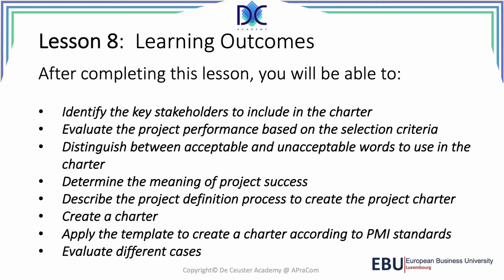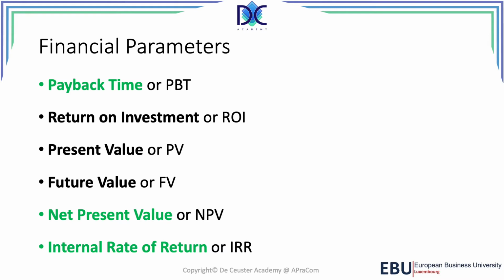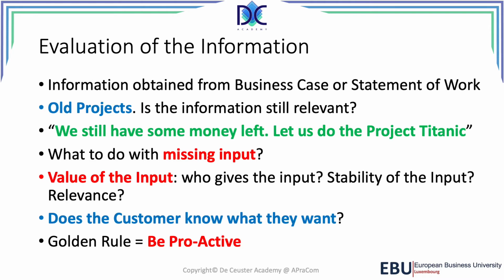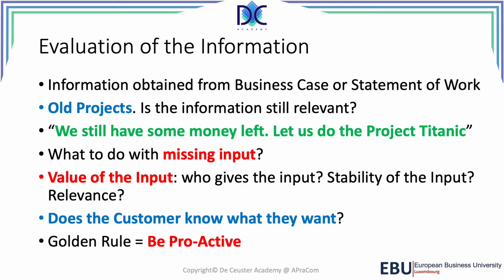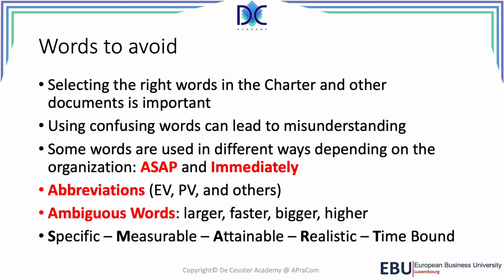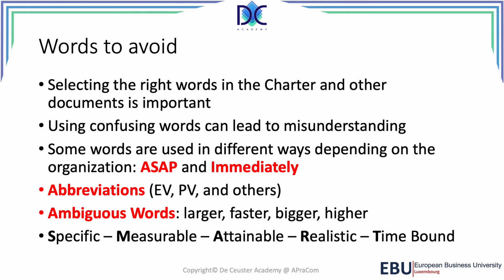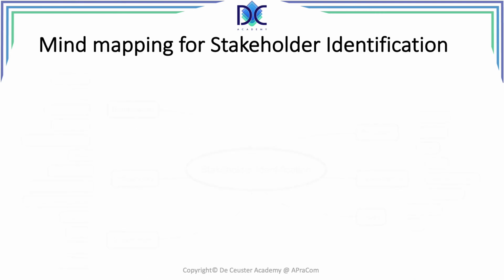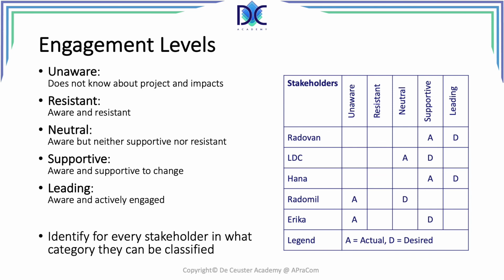EBU - CP105 -Lesson 8a